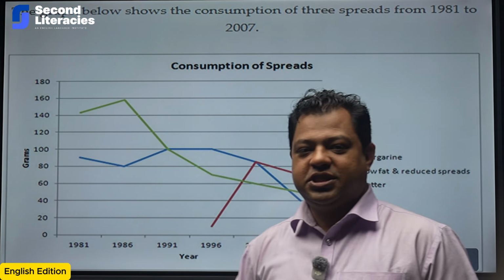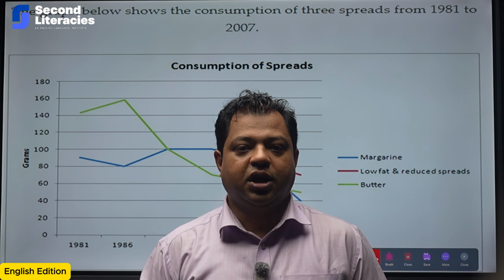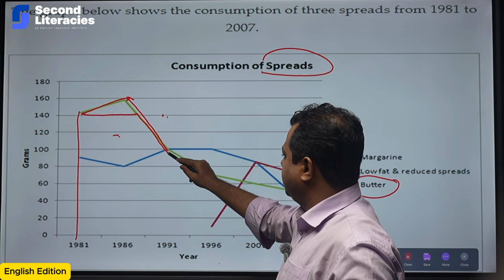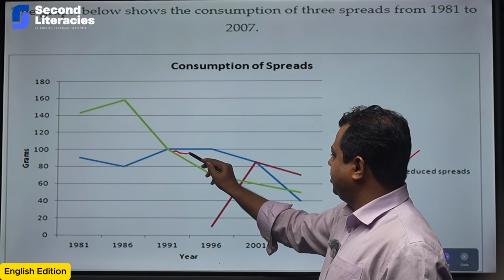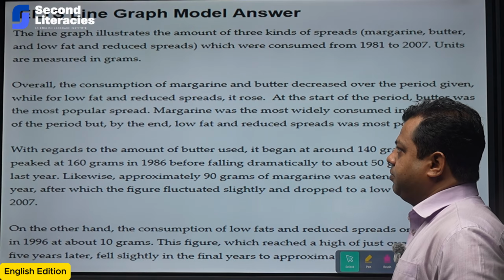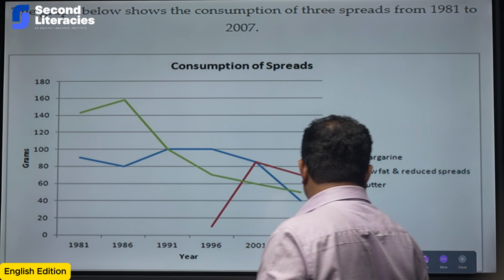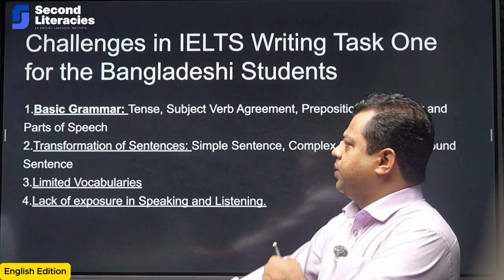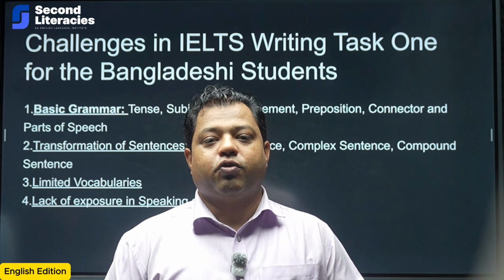IELTS Writing Task One